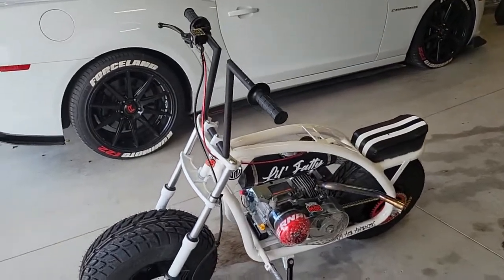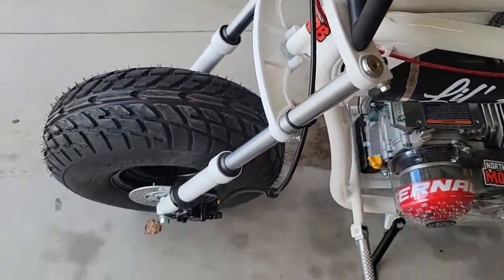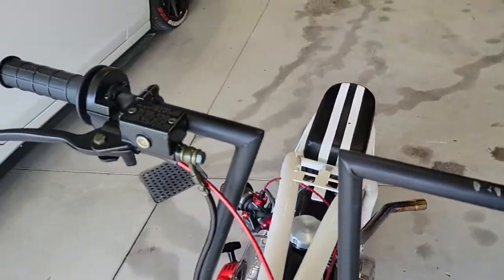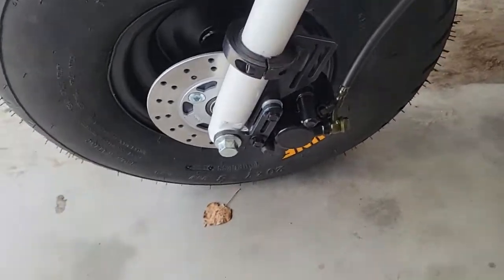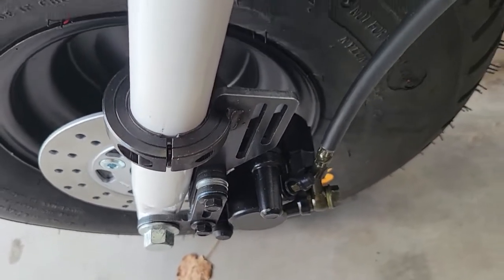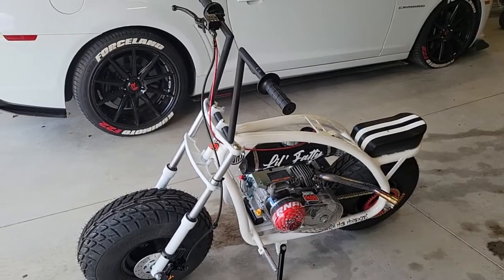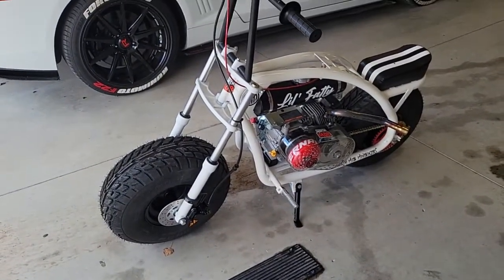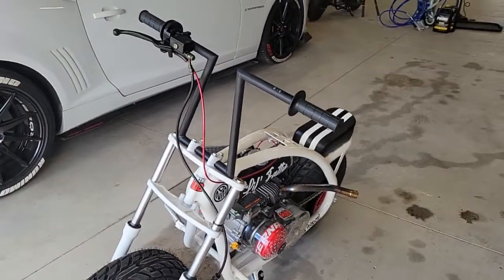Trailmaster 200 Front Disk Brake Kit on a BT200X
Only need 6 washers and it's done!